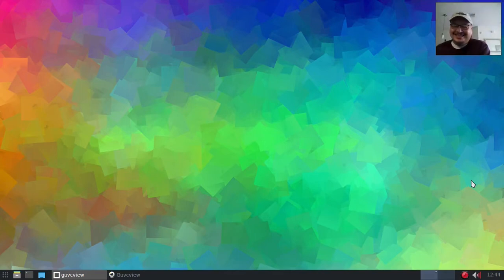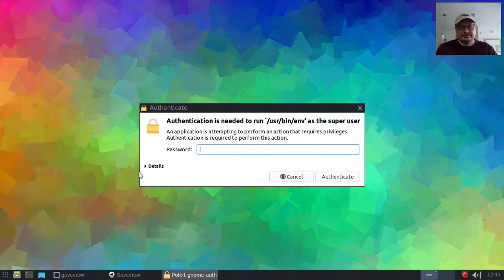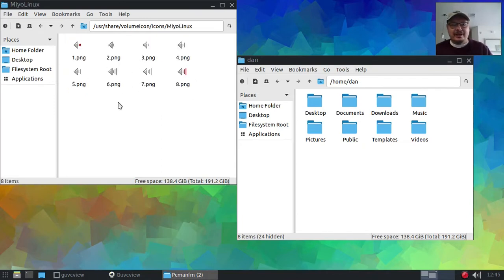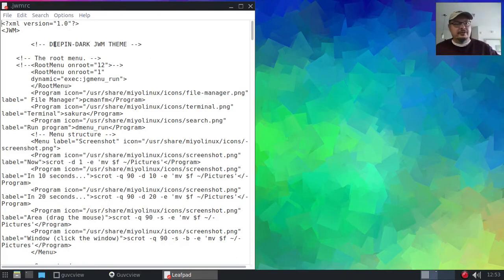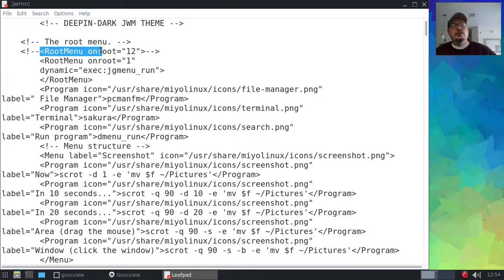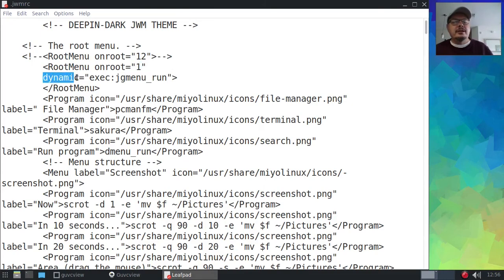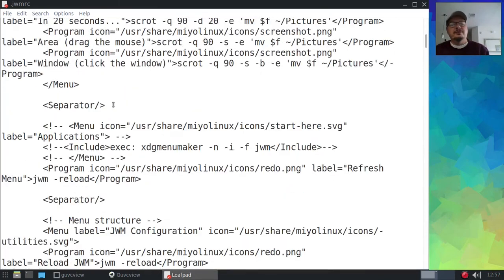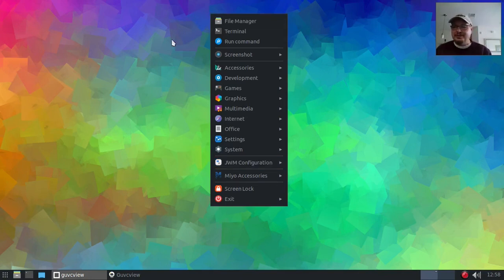A couple'a more JWM tips: Volume Icon & Root Menu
In this video, I show how to remove/replace the "high volume" icon on MiyoLinux JWM and how to change the Root menu to jgmenu.
Thanks to the user "Moulder" for making me dig until I figured out my noobish coding mistake until I realized what I was doing wrong to make jgmenu the root menu!!! Hahahaha!

Unfortunately, the YouTube Police won't allow me to include the code in this description, so please pause the video during that section.

Thanks a lot YouTube... -_-

Music in the video is by Buckethead. The song is "Booboo Got His Black Belt"